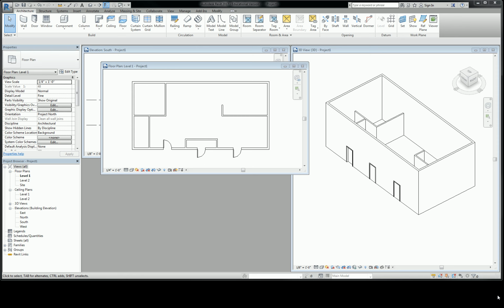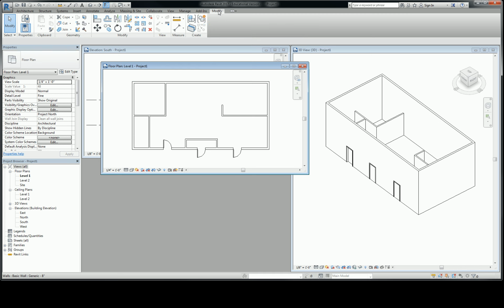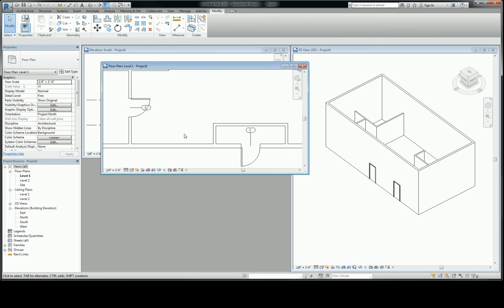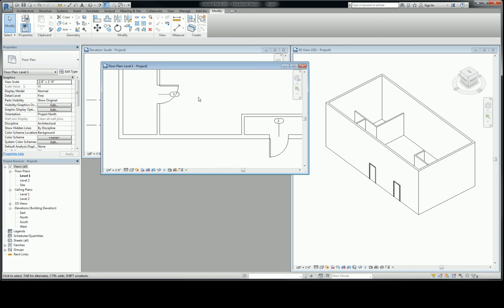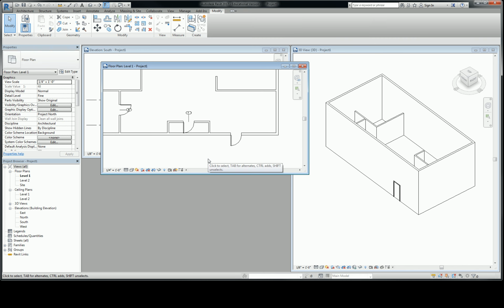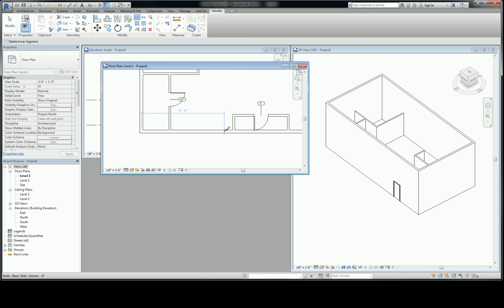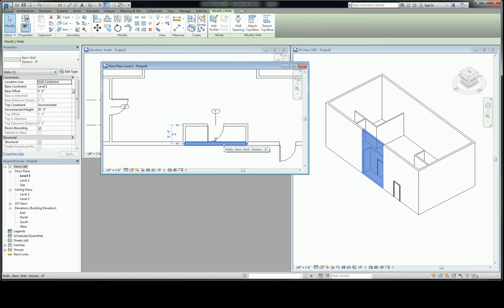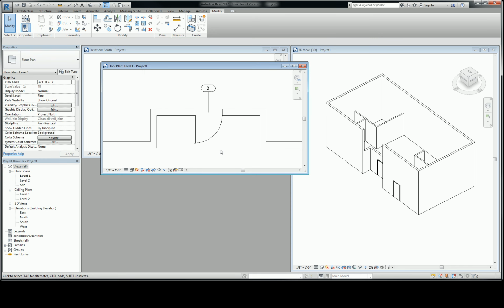Relocating and Splitting Revit Modeled Elements